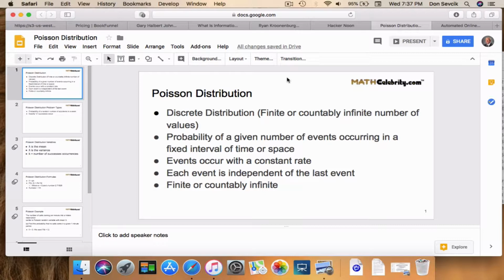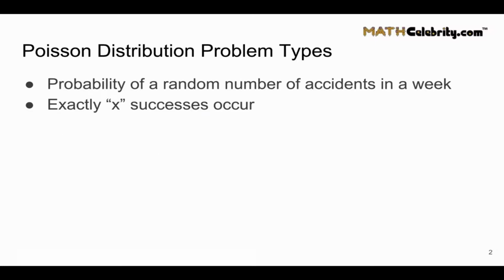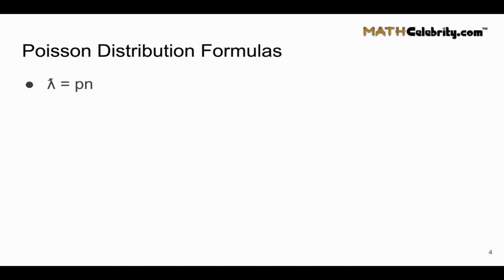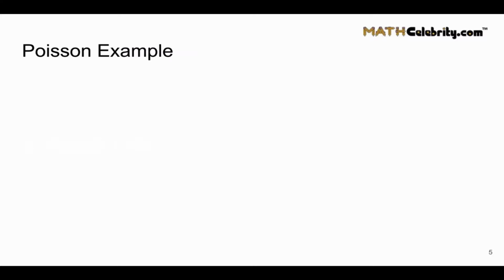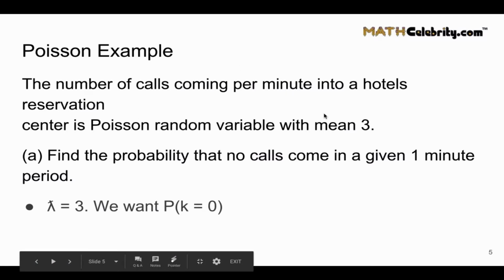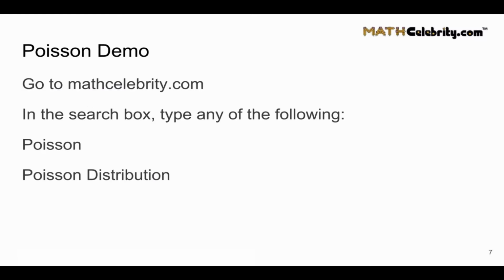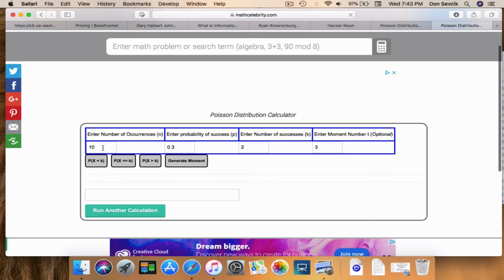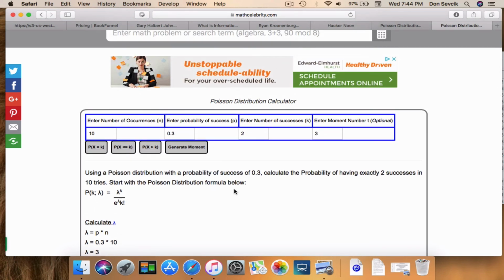Poisson Distribution Calculator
Demonstrates how to calculate the Poisson Distribution probability using our Poisson Distribution Calculator. The discrete distribution uses k success, a probability of success, lambda, mean, variance, and kurtosis. Get the tablet and products I use for math here: